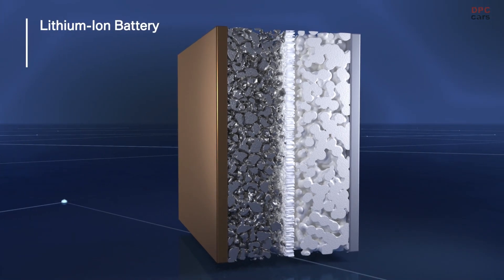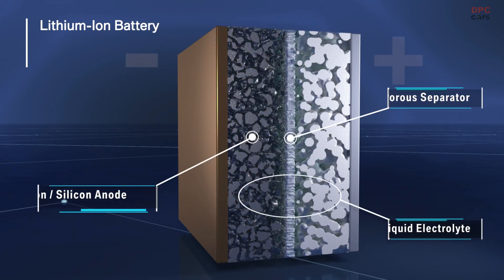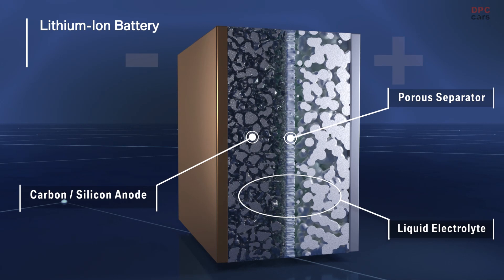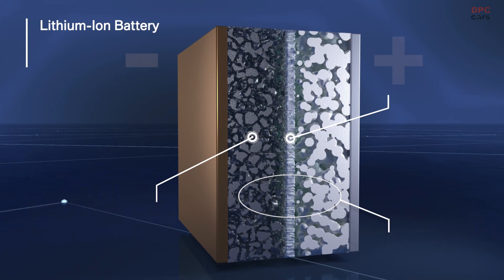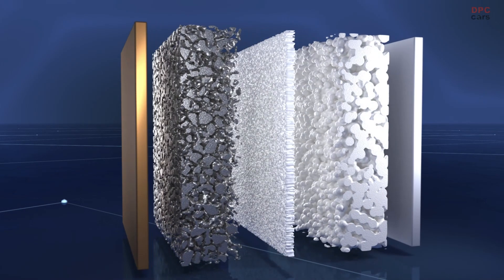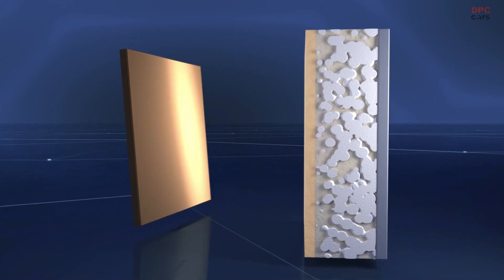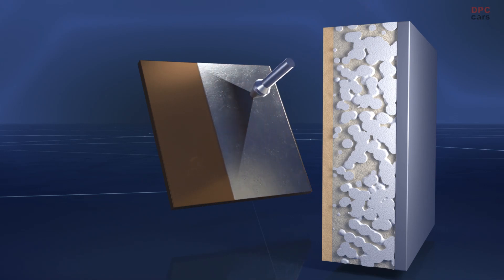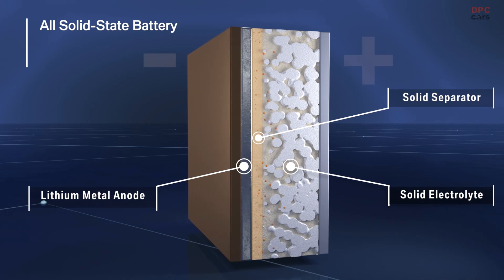All Solid State Battery Technology Explained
Solid Power, an industry-leading producer of all solid-state batteries for electric vehicles, today announced a $130 million Series B investment round led by the BMW Group, Ford Motor Company and Volta Energy Technologies. Ford and the BMW Group have also expanded existing joint development agreements with Solid Power to secure all solid-state batteries for future electric vehicles.

The investment positions Solid Power to produce full-scale automotive batteries, increase associated material output and expand in-house production capabilities for future vehicle integration. The BMW Group and Ford aim to utilize Solid Power’s low-cost, high-energy all solid-state battery technology in forthcoming electric vehicles.

“BMW and Ford now share leading positions in the race for solid-state battery-powered electric vehicles,” said Doug Campbell, CEO and co-founder of Solid Power. “Solid Power now plans to begin producing automotive-scale batteries on the company’s pilot production line in early 2022 as a result of our partners’ continued commitment to Solid Power’s commercialization efforts.”

Solid Power has demonstrated its ability to produce and scale next-generation all solid-state batteries that are designed to power longer range, lower cost and safer electric vehicles using existing lithium-ion battery manufacturing infrastructure.

Solid Power’s leadership in all solid-state battery development and manufacturing has been confirmed with the delivery of hundreds of production line-produced battery cells that were validated by Ford and BMW Group late last year, formalizing Solid Power’s commercialization plans with its two long-standing automotive partners.

“Solid-state battery technology is important to the future of electric vehicles, and that’s why we’re investing directly,” said Ted Miller, Ford’s manager of Electrification Subsystems and Power Supply Research. “By simplifying the design of solid-state versus lithium-ion batteries, we’ll be able to increase vehicle range, improve interior space and cargo volume, deliver lower costs and better value for customers and more efficiently integrate this kind of solid-state battery cell technology into existing lithium-ion cell production processes.”

“Being a leader in advanced battery technology is of the utmost importance for the BMW Group. The development of all solid-state batteries is one of the most promising and important steps towards more efficient, sustainable, and safer electric vehicles. We now have taken our next step on this path with Solid Power,” said Frank Weber, Member of the Board of Management BMW AG, Development. “Together we have developed a 20 Ah all solid-state cell that is absolutely outstanding in this field. Over the past 10 years BMW has continuously increased the battery cell competence– important partners like Solid Power share our vision of a zero-emission mobility.”

Solid Power is currently producing 20 ampere hour (Ah) multi-layer all solid-state batteries on the company's continuous roll-to-roll production line, which exclusively utilizes industry standard lithium-ion production processes and equipment.

Both Ford and the BMW Group will receive full-scale 100 Ah cells for automotive qualification testing and vehicle integration beginning in 2022. Solid Power’s all solid-state platform technology allows for the production of unique cell designs expected to meet performance requirements for each automotive partner. Solid Power’s truly all-solid cell designs achieve higher energy densities, are safer and are expected to cost less than today’s best-performing lithium-ion battery cells.